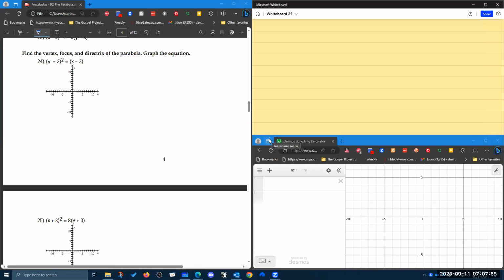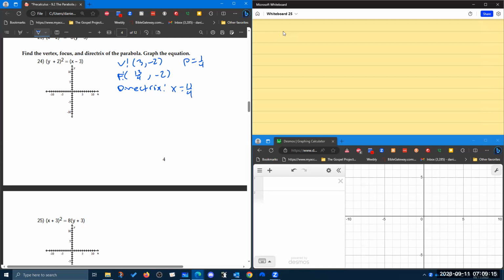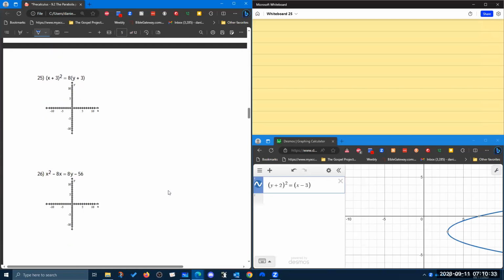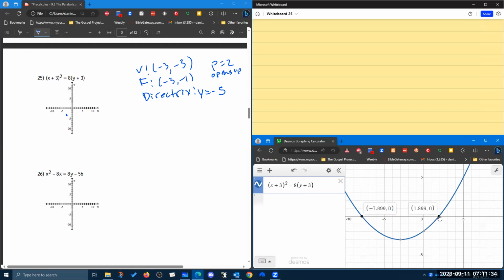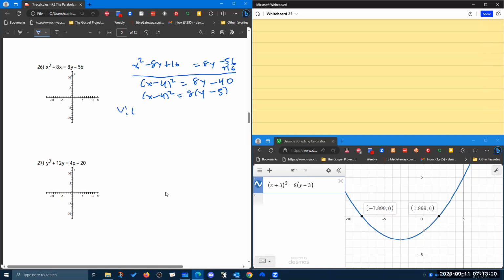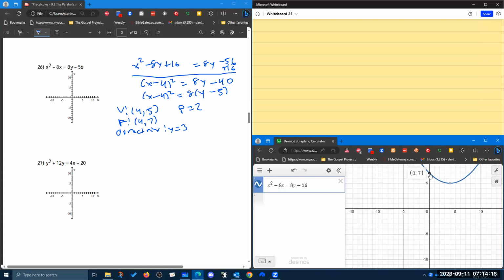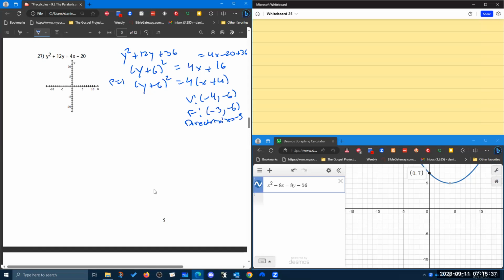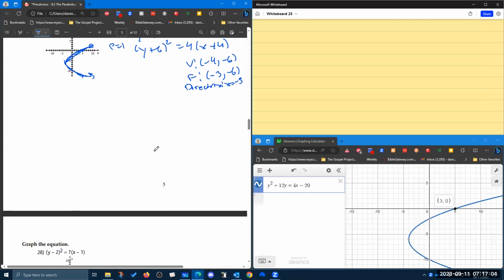9.2 Use the Vertex, Focus and Directrix to Graph the Equation of the Parabola